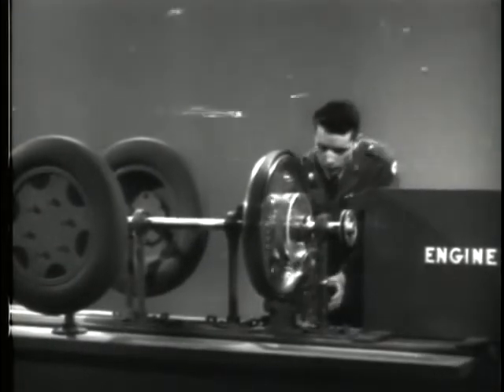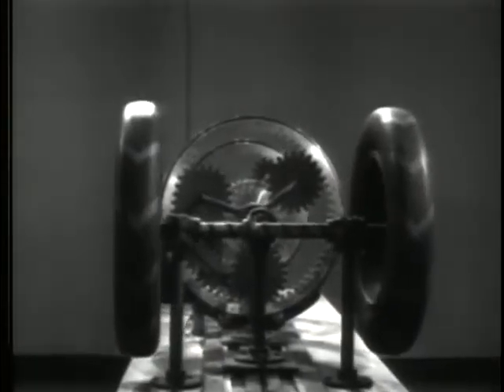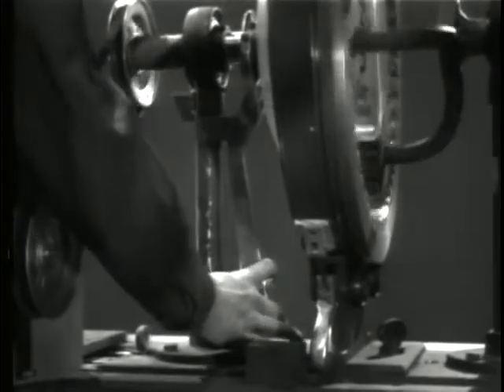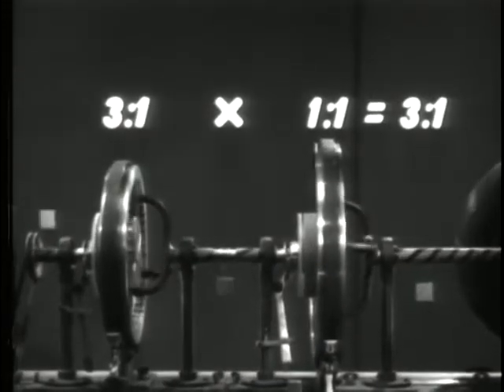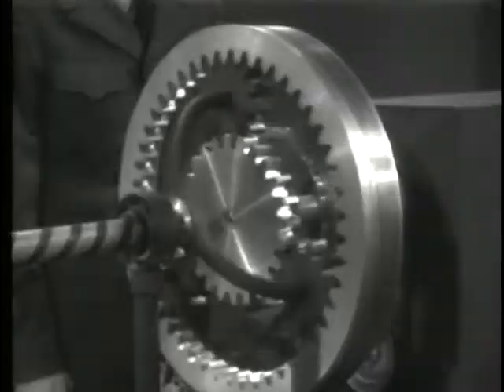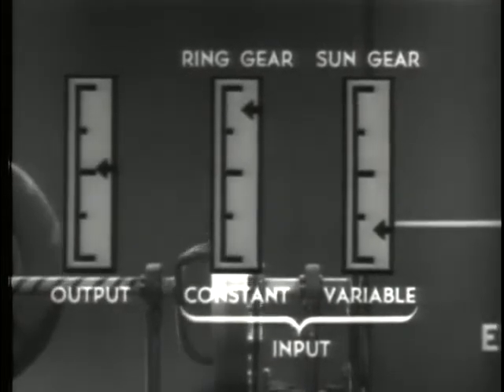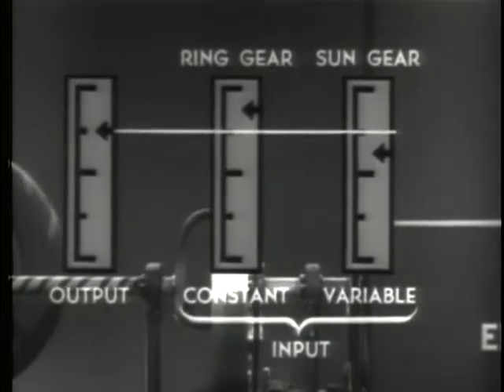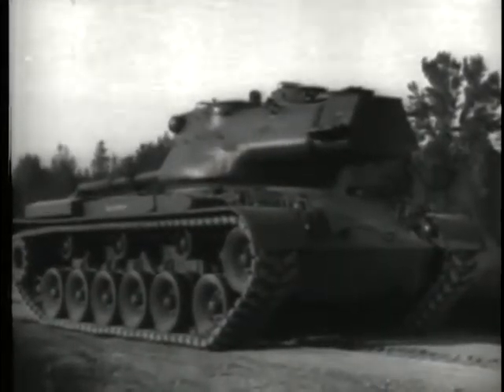Planetary Gears, Principles of Operation 1953 US Army Training Film